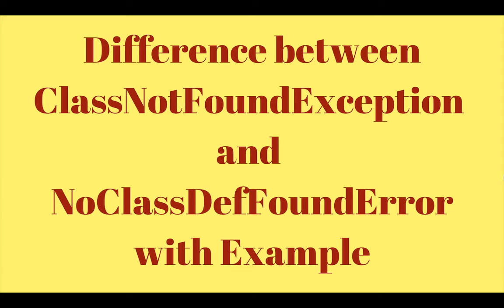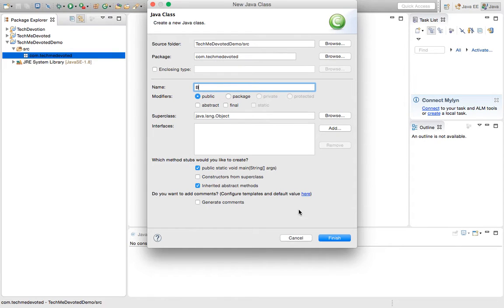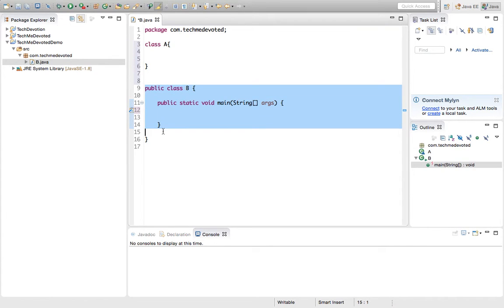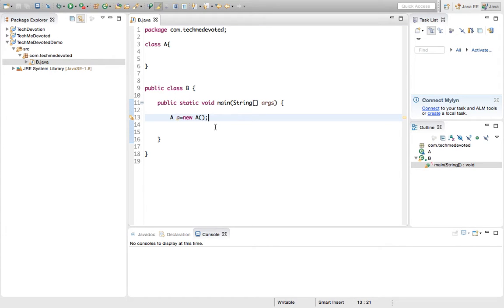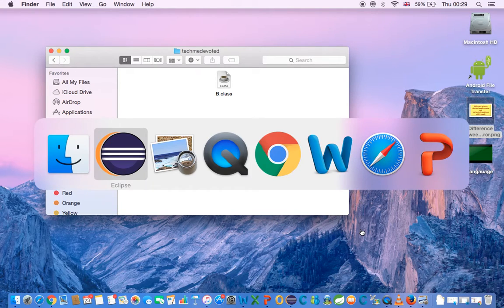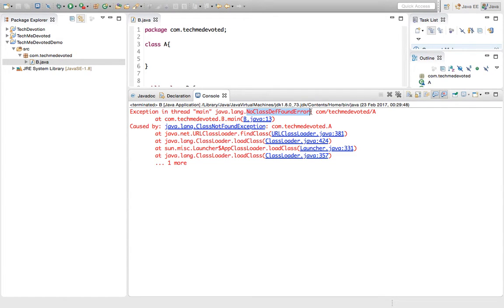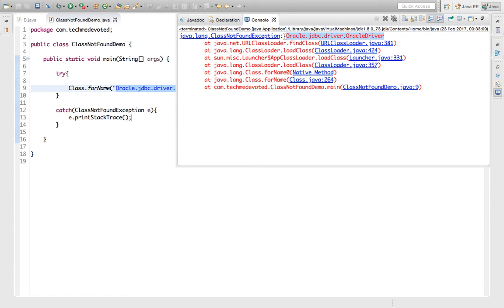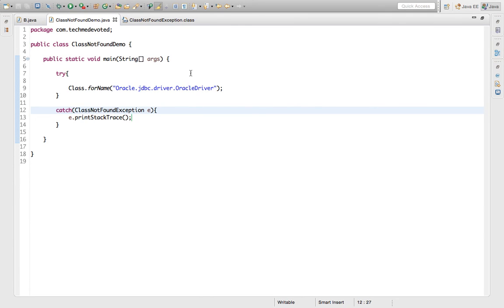Difference between ClassNotFoundException and NoClassDefFoundError with example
ClassNotFoundException and NoClassDefFoundError are very important concept in java and a bit confusing. This video explains the difference between them with coding example.
ClassNotFoundException :

-When an application tries to load a class at run time which is not updated in the class path then it occurs.
-It is an exception
-It occurs if class path is not updated with required JAR

NoClassDefFoundError
-It occurs when java runtime system failed to load a class definition which is present at compile time but missing at run time.
-It is an error